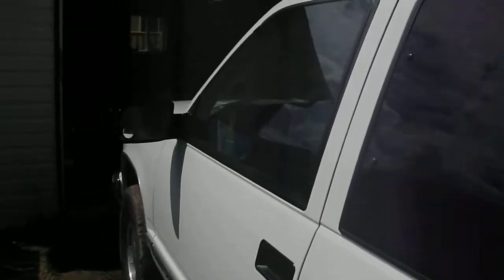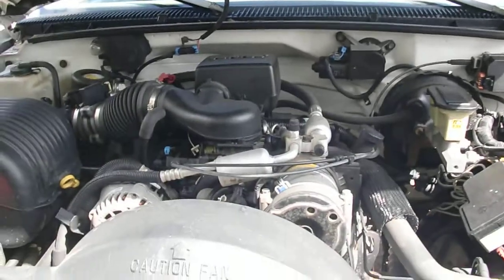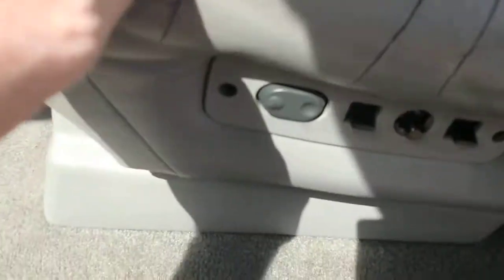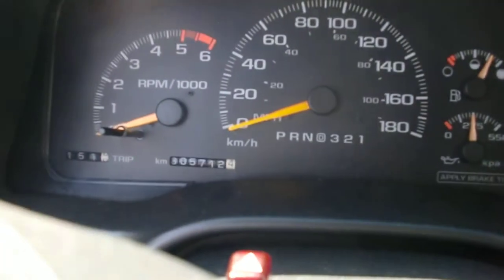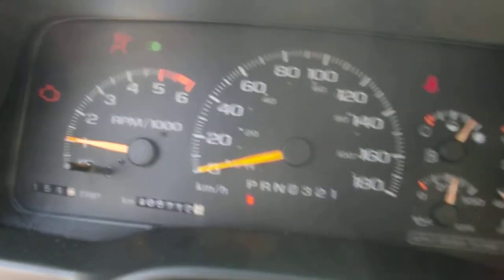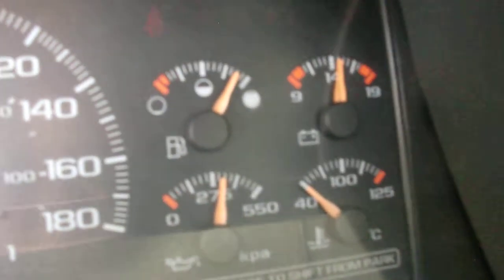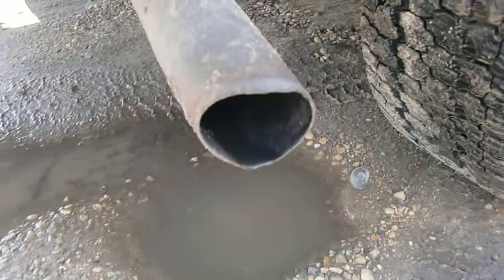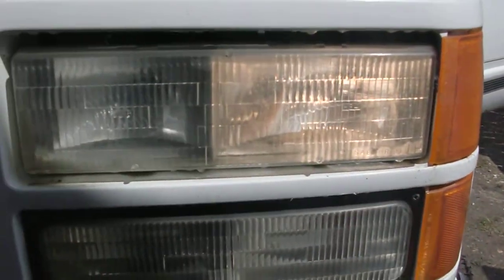1996 GMC Sierra 1500 Z71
This is my new 96 sierra, It has leather interior, third door, z71, with the G80 (locking rear diff) and I only paid $1800.00C for the truck!